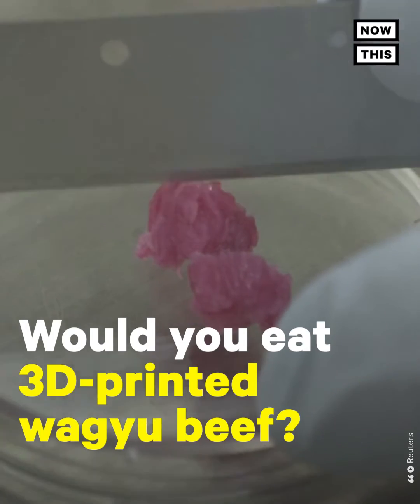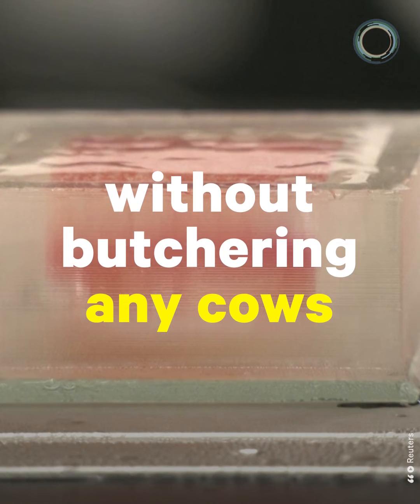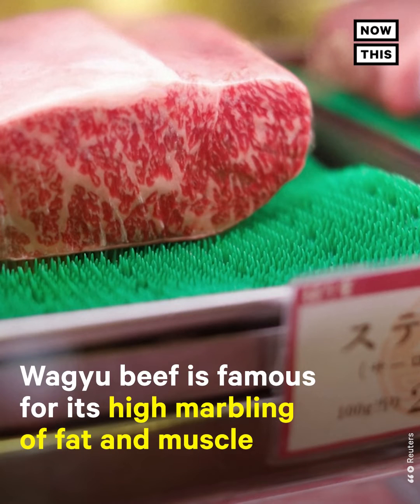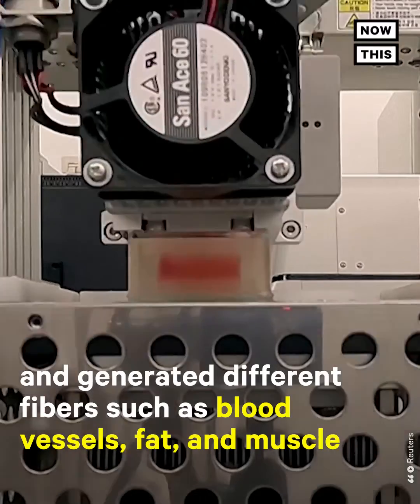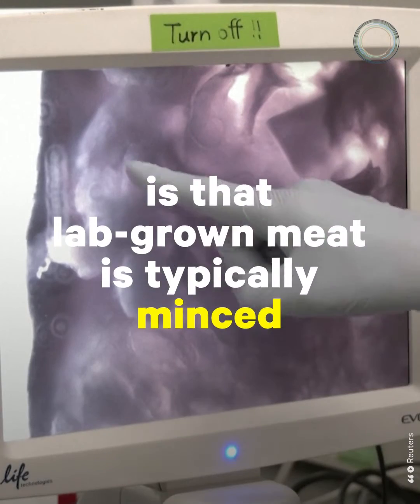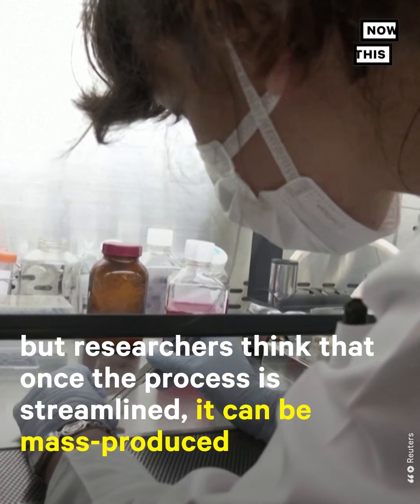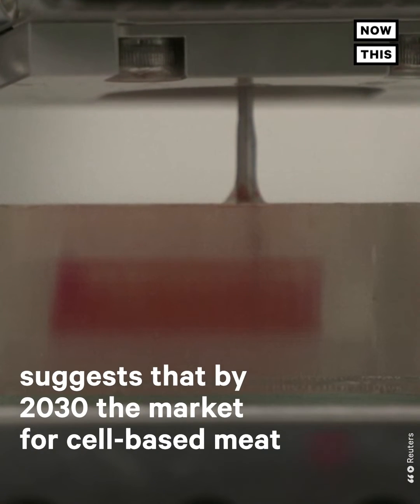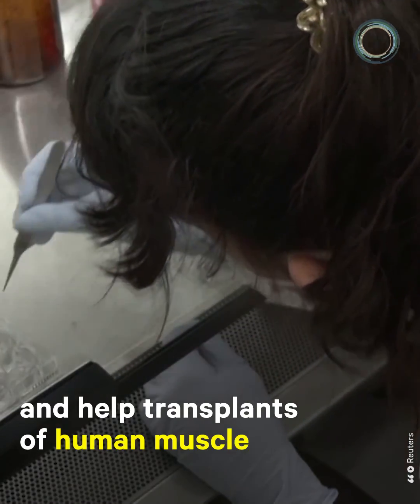Would You Eat 3D-Printed Wagyu Beef?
Researchers in Japan are making 3D-printed wagyu beef — would you try it?

Japanese researchers are trying to make Japan’s famous wagyu beef without butchering any cows, in hopes to create a more sustainable and climate-friendly process. Wagyu beef is famous for its high marbling of fat and muscle. To create it, the researchers took cells from Japanese Black Cows and generated different fibers such as blood vessels, fat, and muscle with a 3D bioprinter. The fibers are then assembled by hand to create the meat. What researchers say makes this project stand out, is that lab-grown meat is typically minced. The wagyu isn’t ready to be taste-tested yet, and comes at a high cost: approx $89 per gram. It takes 4 weeks to create a cubic centimeter but researchers think that once the process is streamlined, it can be mass-produced which will bring down the cost significantly. One estimate by the information service company, Global Information, suggests that by 2030 the market for cell-based meat will rise from the current $1.64 million to $2.79 billion. The scientists also hope that their research can help regenerative medicine and help transplants of human muscle.